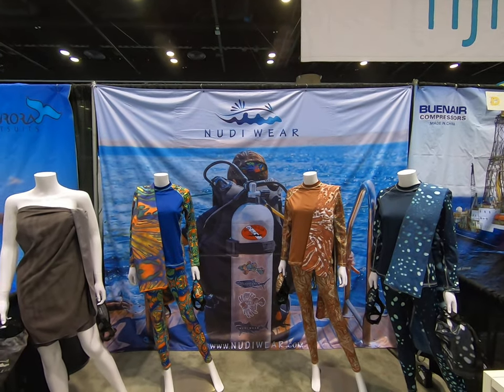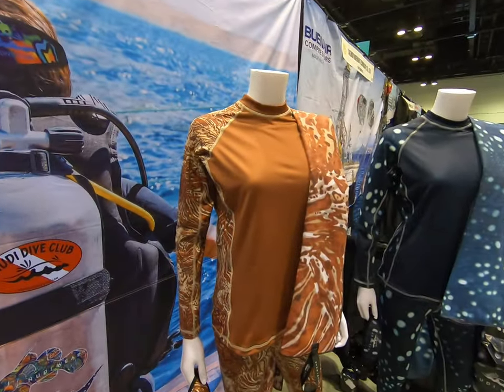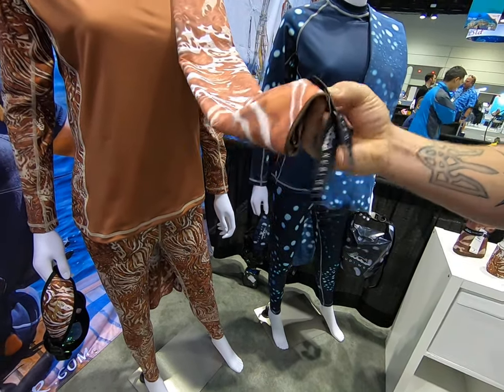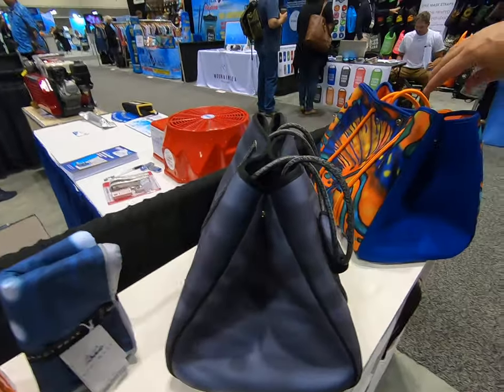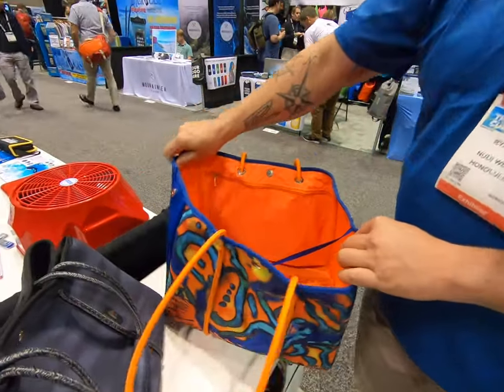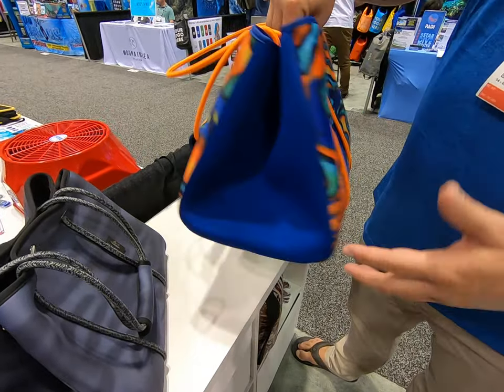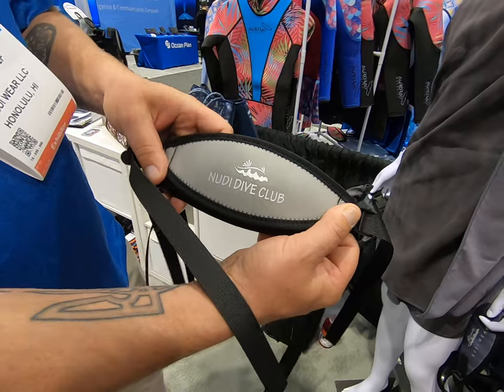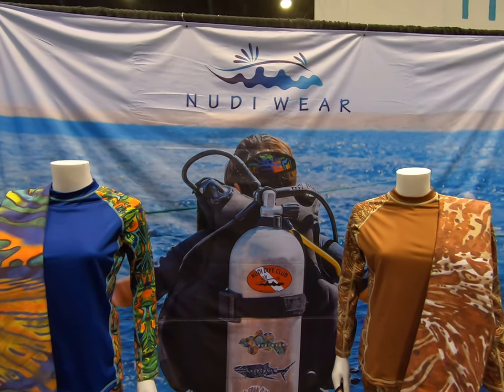NUDI WEAR Garments, towels, bags, cup holders and more!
Filmed at the 2019 DEMA Show in Orlando Florida with a GoPro Hero 7 Black.  Check out all 1000 plus related videos on Youtube under Mike Hughes Scuba. Mike has written for dive magazines for over 15 years. He is the author of The Northwest Dive Guide, The North American Dive Guide, To Kill a Diver : a murder mystery, and Whoops Divers Guide: a scuba cartoon book. He has also made several parody songs on youtube under mike hughes scuba such as: I'm too sexy for scuba and The Dive Shop Song. He also has a degree in Marine Biology.  These videos are lighthearted, because those serious videos bore the heck out of the majority of Youtube viewers. Also visit some 80 "Sighting Santa videos around the US and Worlds, Plus visit "Santa's Story Time" on Youtube with over 70 Christmas time stories read by Santa Claus himself including "Santa's Reindeer", "Twas the Dive Before Christmas" and "Sighting Santa Around The World". Ho Ho Ho!